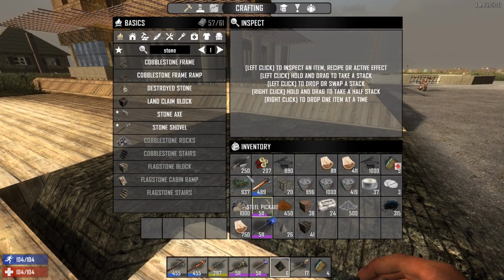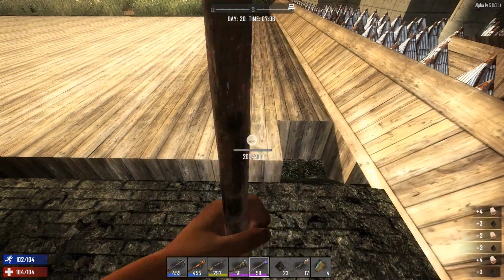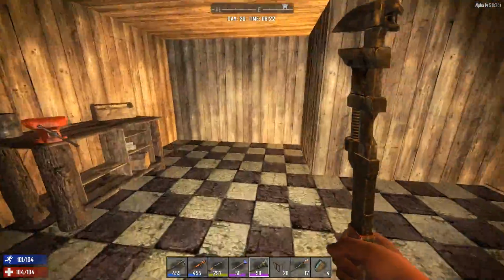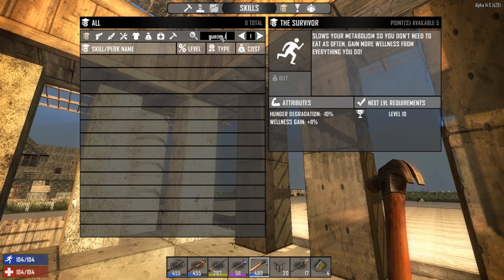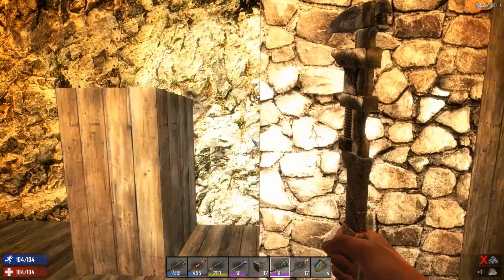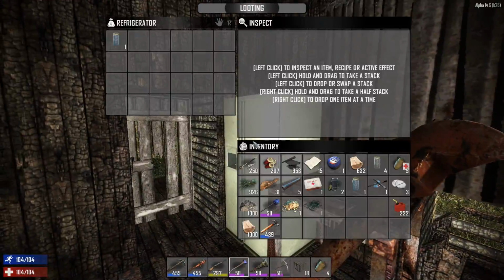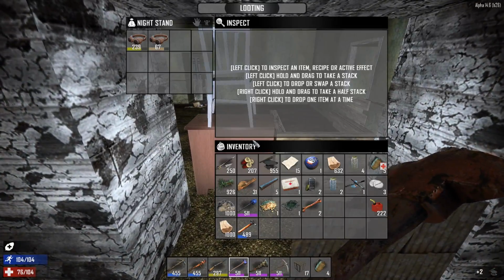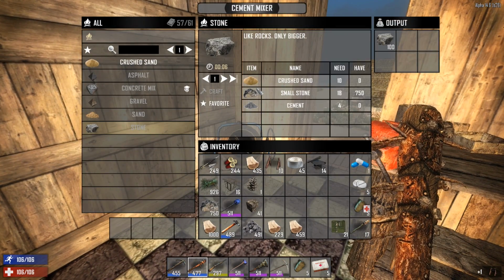Preparations | 7 Days To Die Alpha 14 Let's Play | Part 69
This is 7 Days To Die Gameplay in Alpha 14, Part 69. We make final preparations before we take on the Horde in the next episode.